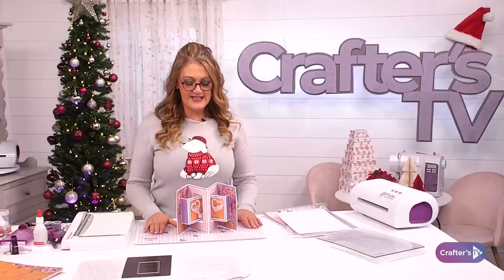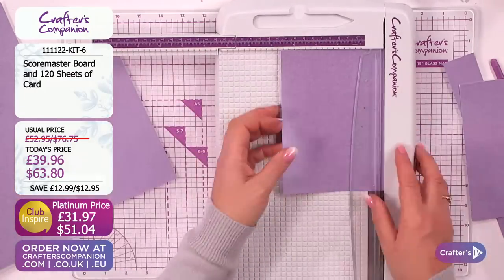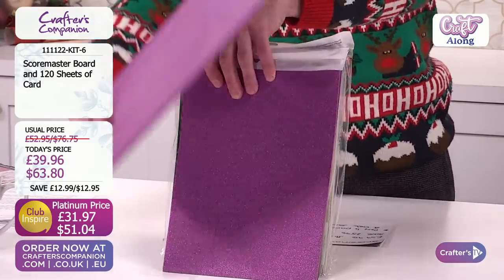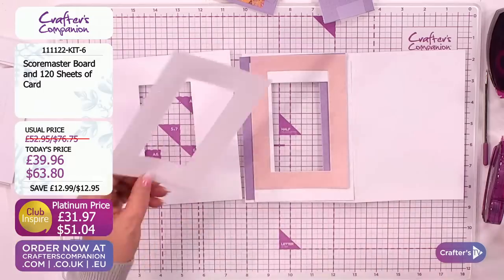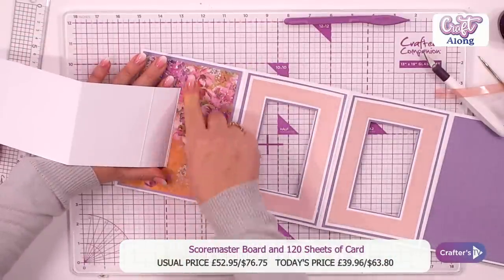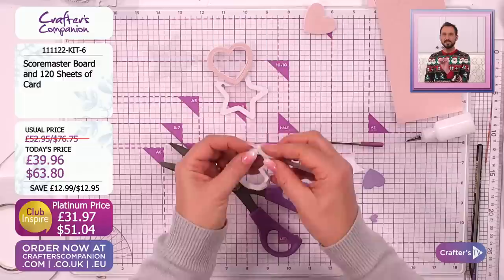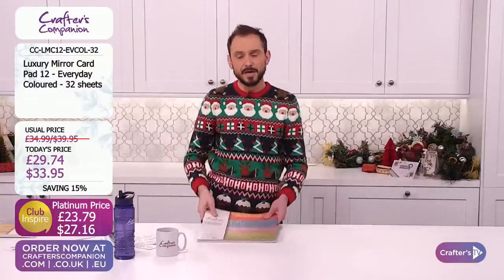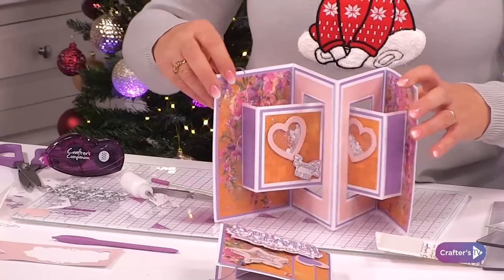Craft Along: Shaped Shaker Tags (18 Dec 22)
You’ve got your hands on the newest crafting must-have… now, all you need is the crafty know how! Join  Craig Laird & Corrine Robinson from 2pm UK 🇬🇧 / 9am ET 🇺🇸 for a fun Craft Along featuring our Shaped Shaker Tag dies. We'll take you on a step-by-step journey filled with tips and techniques to master your latest purchase!